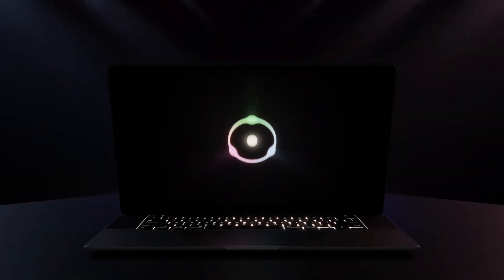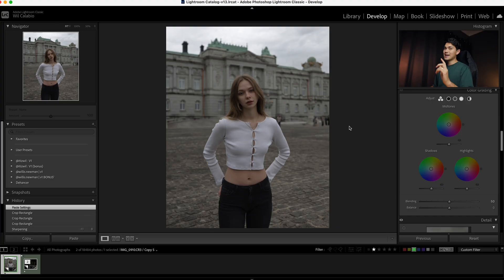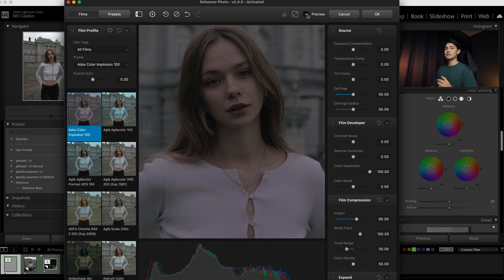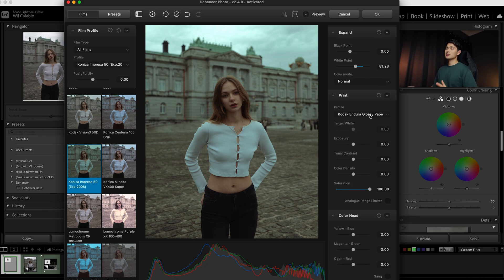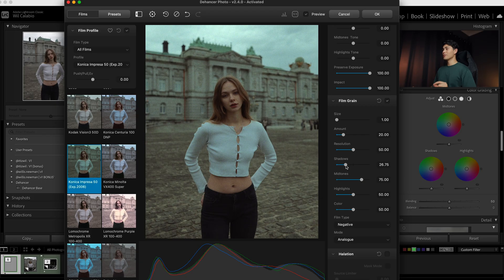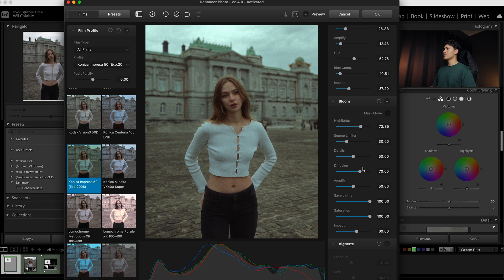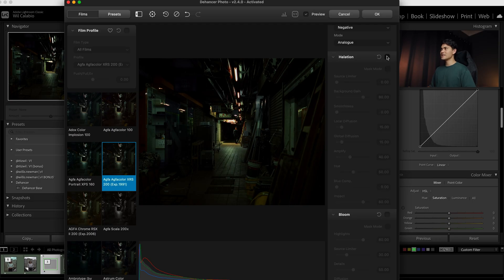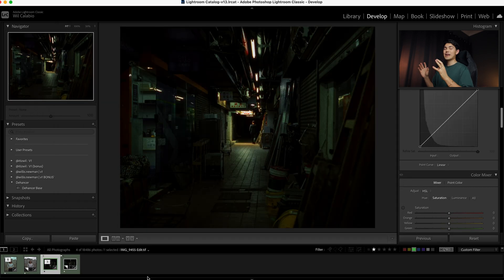Edit Your Digital Photos To Look Like Film - Dehancer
Do you ever try making your digital photos look like film? Well with Dehancer, this might be the best way to transform your images on camera or phone into authentic looking film pics.

Photo Camera
Video Camera
Wide Angle Lens
Telephoto Lens

Willis' Channels?